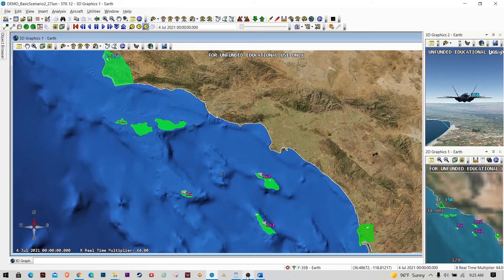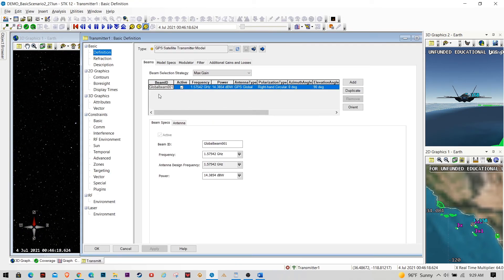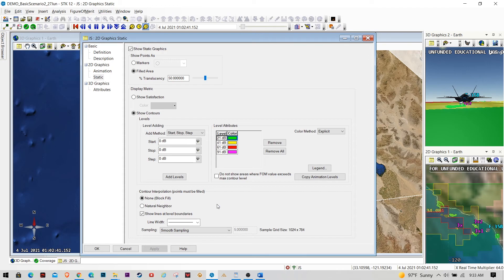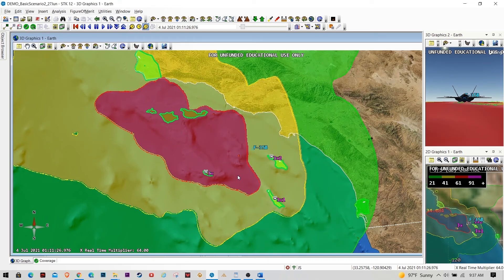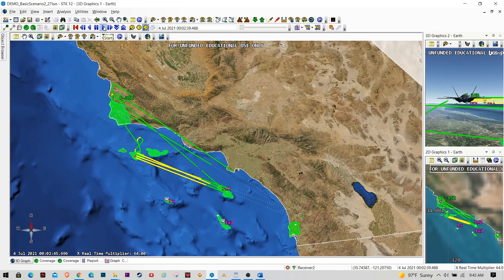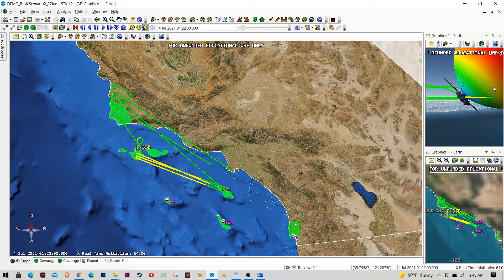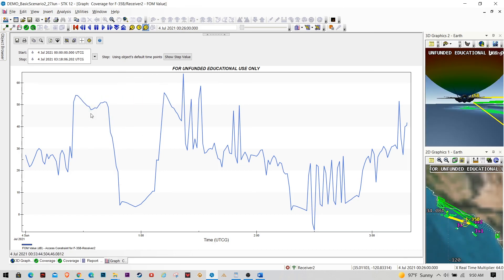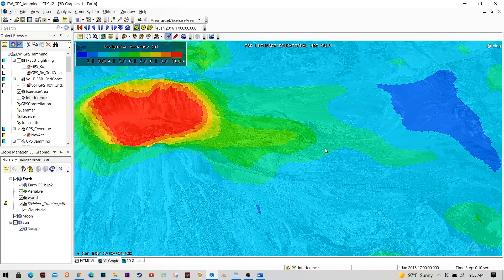Modelling GPS Interference with STK Coverage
In this video we show interference effects on the GPS signal using AGI's STK Coverage feature